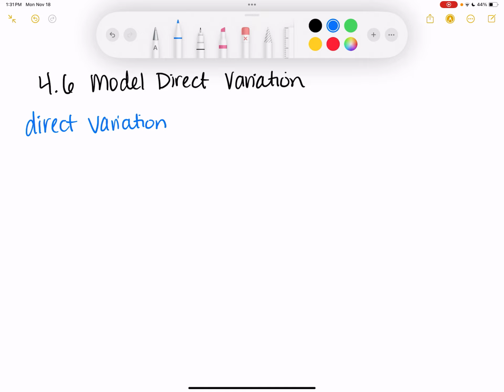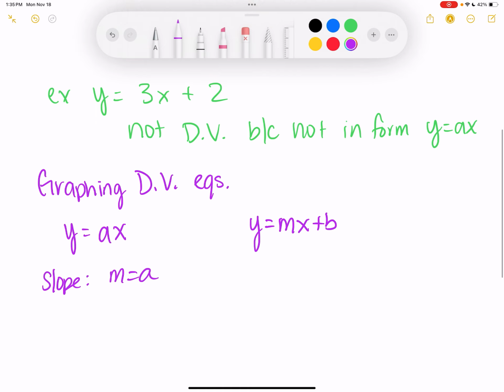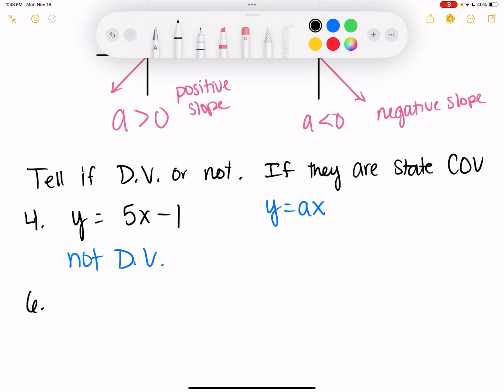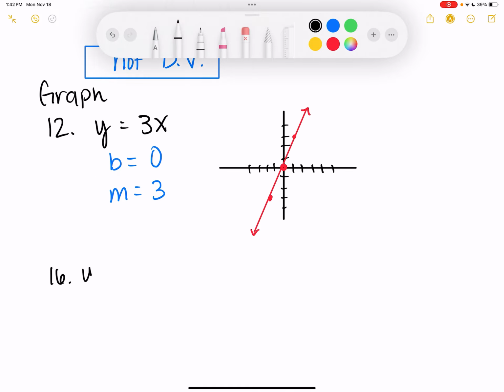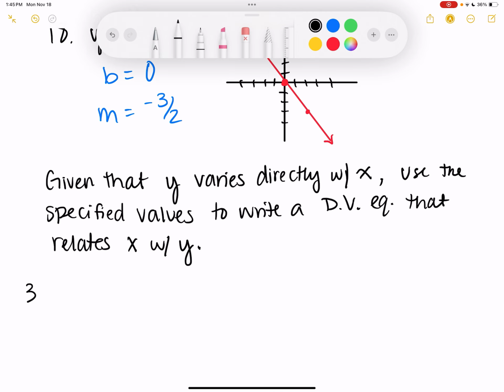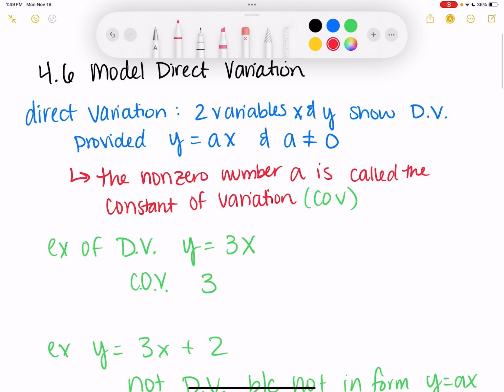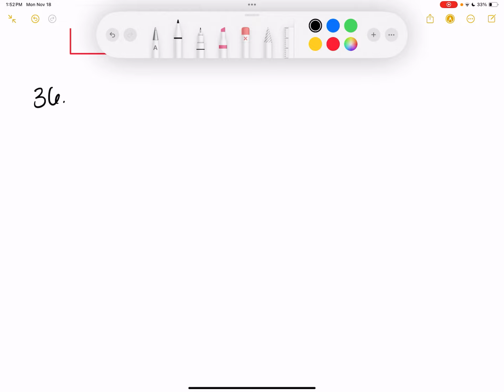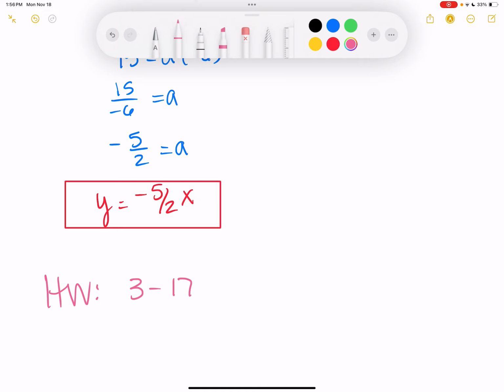Algebra 1 4.6 Model Direct Variation